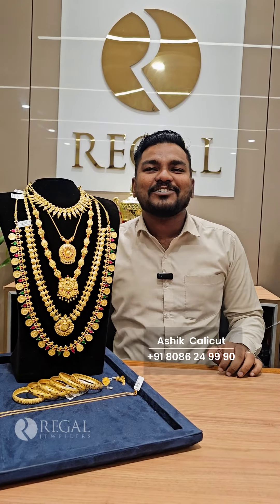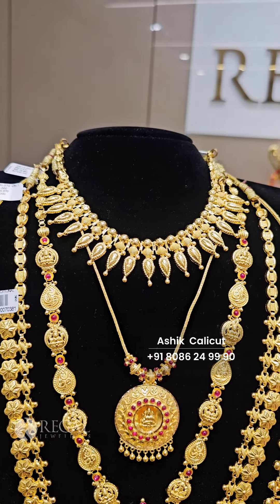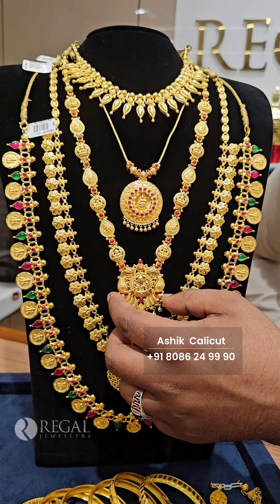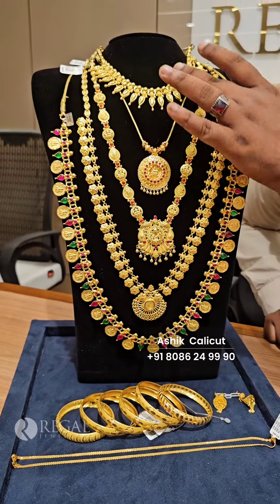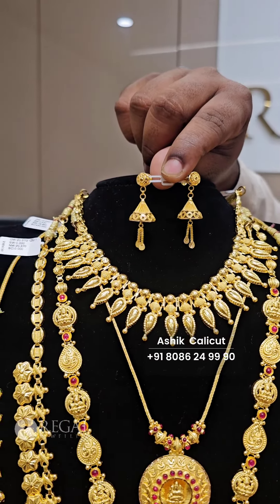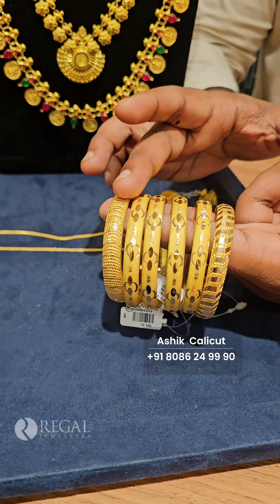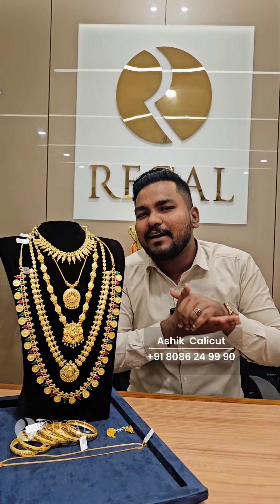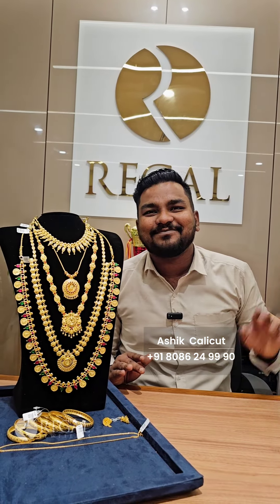18 പവന്റെ അടിപൊളി വിവാഹ സെറ്റ് 🥰 18 pavan Wedding set For marriage